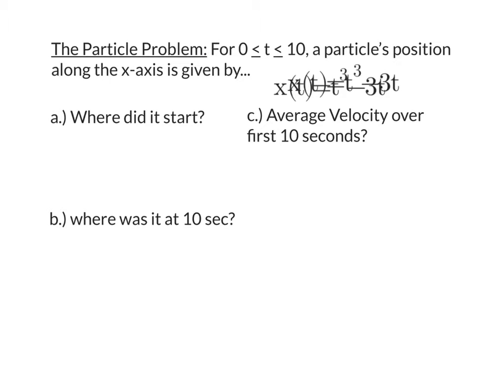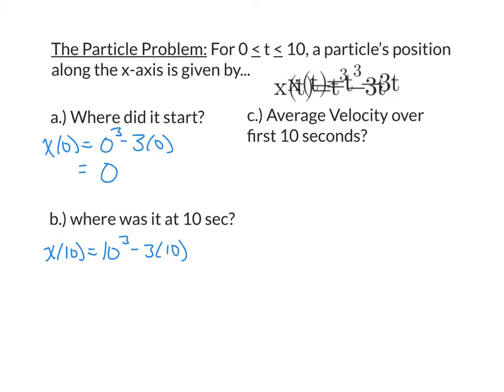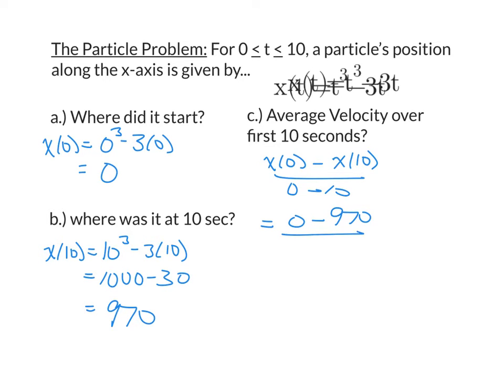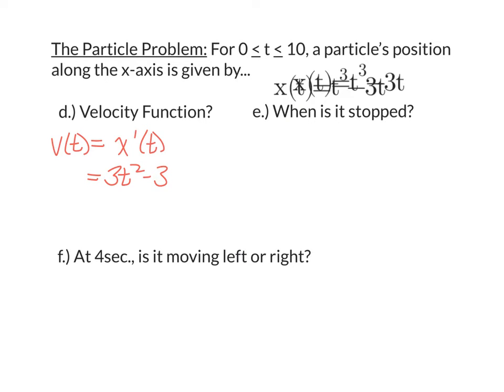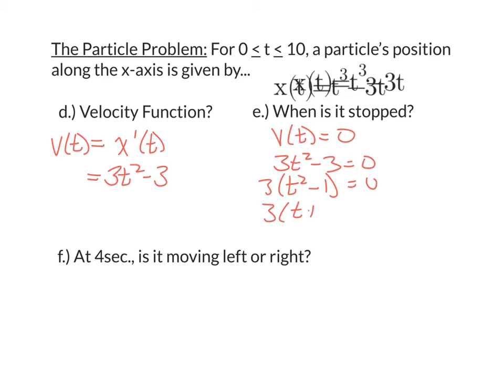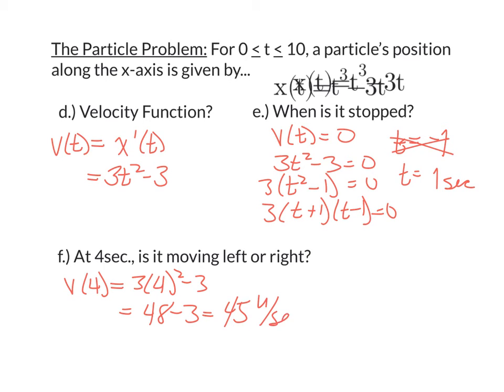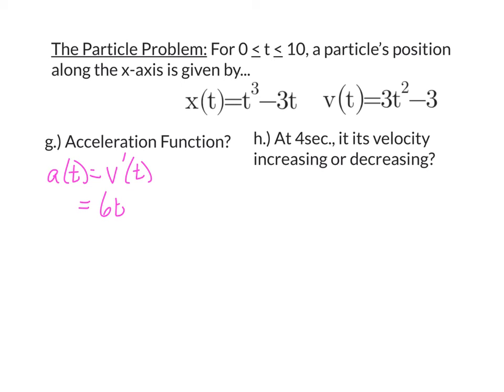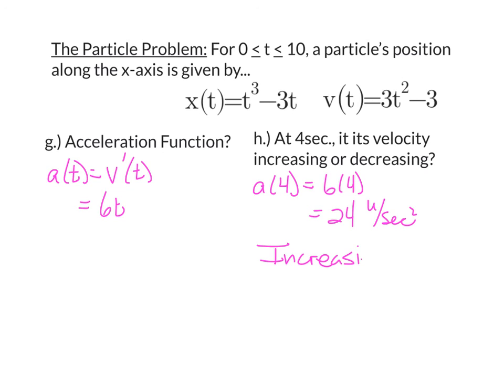Calculus-Review:Derivatives #2-Part B #2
The Particle Problem.  This problem explores the relationship between the position, velocity and acceleration functions.